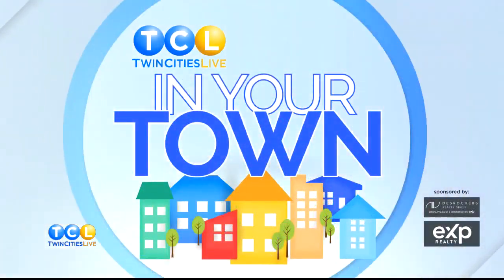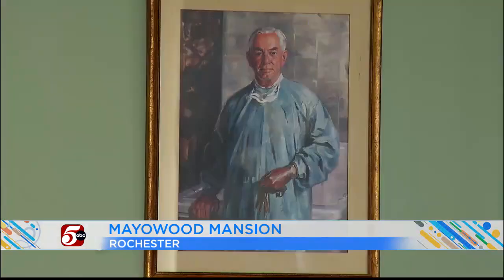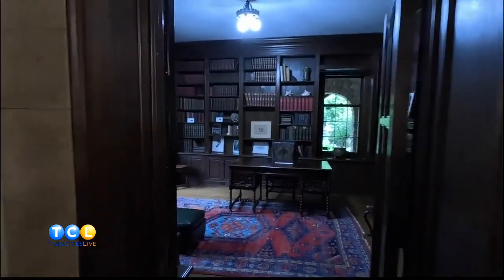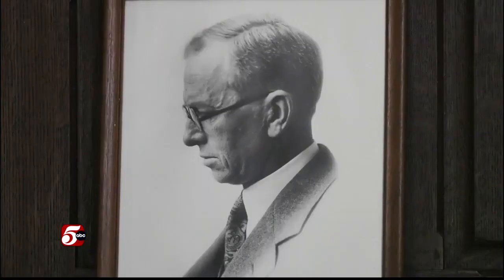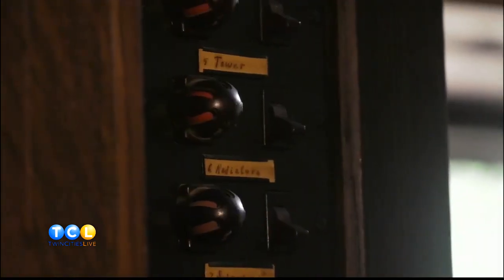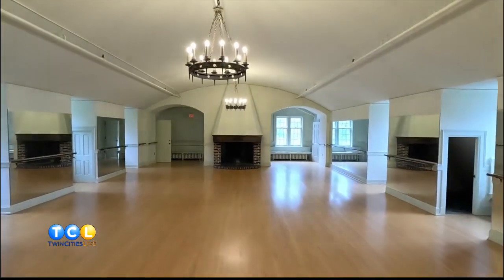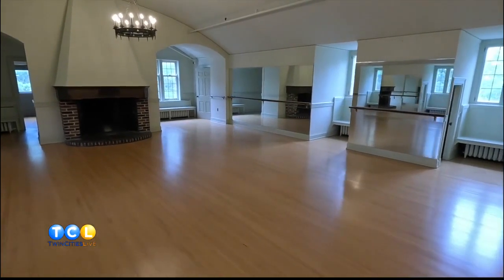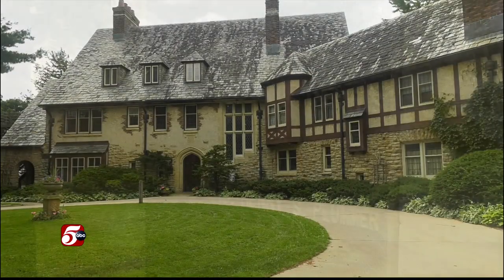Plummer House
TCL reporter Kristin Haubrich takes us on a tour of the Plummer House in Rochester.